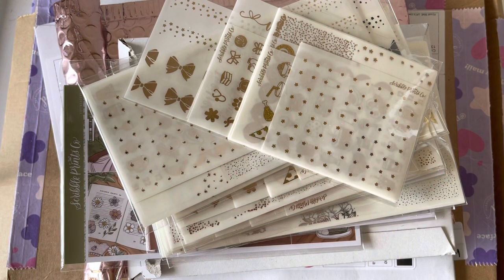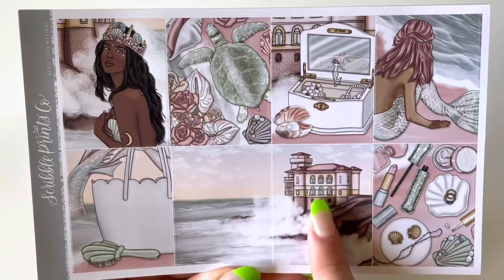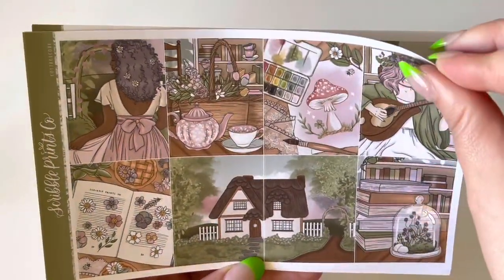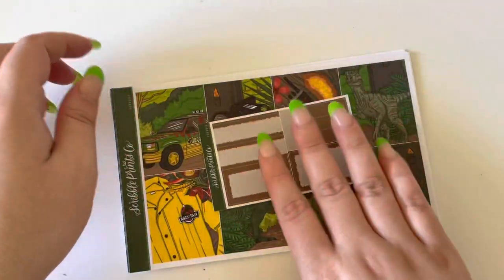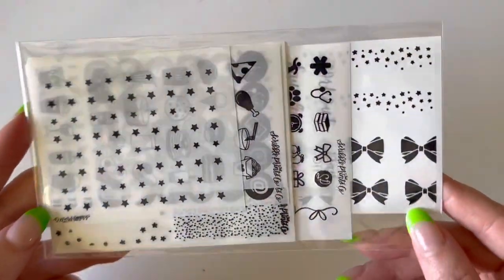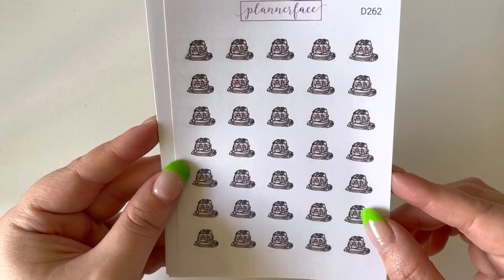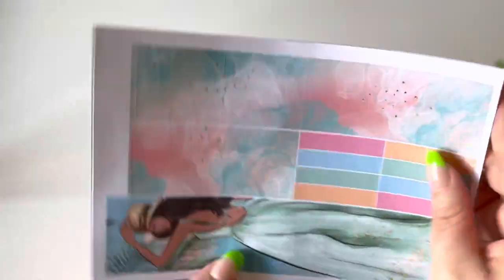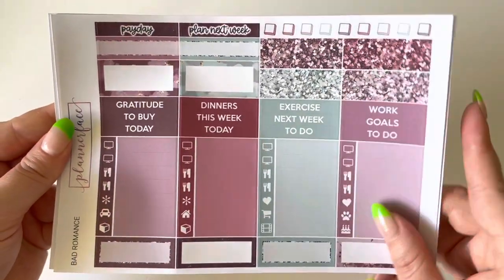HUGE PLANNER HAUL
Hi friends! This haul features some of my favourite stores, plus some brand new ones!

⋆｡˚ MUSIC ˚｡⋆
♪ Rose (Prod. by Lukrembo)